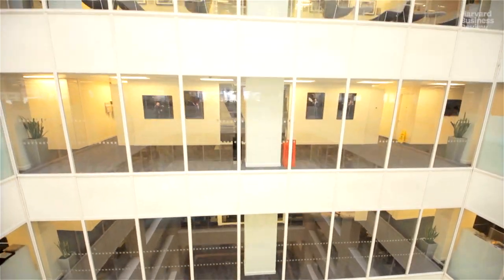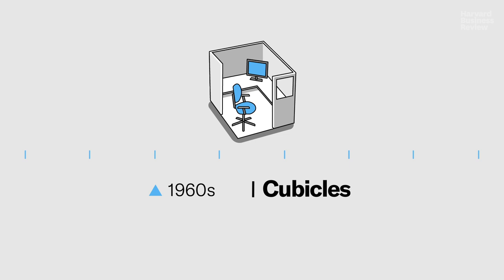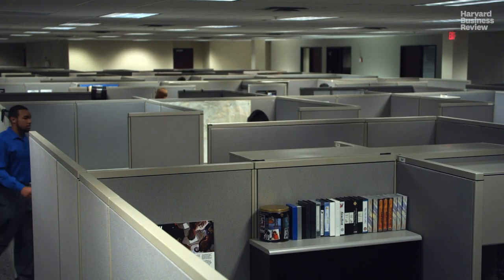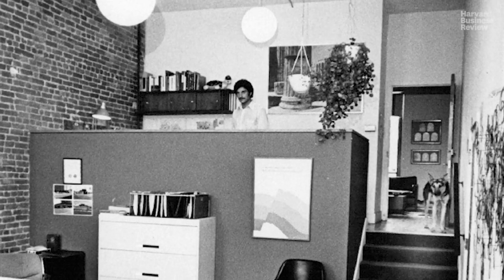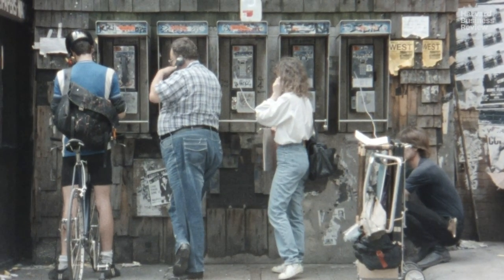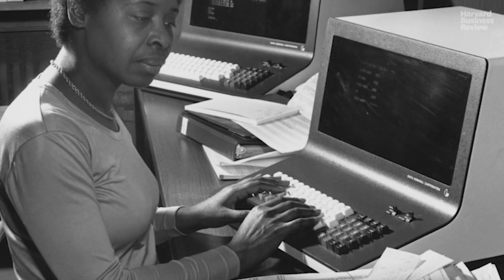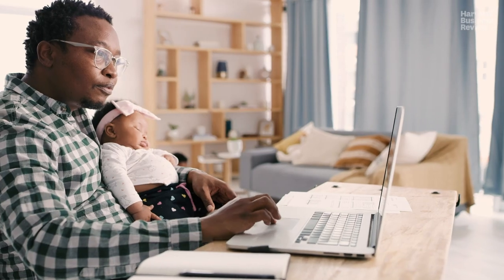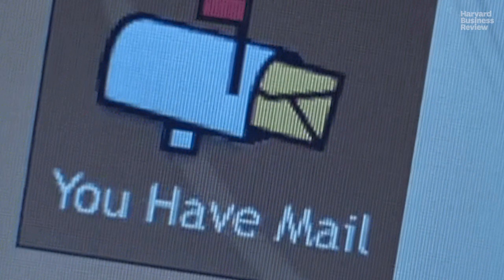How Cubicles, Telecommuting, Personal Computers, and Email Changed the Way We Work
Can a brief history of the modern office help us understand changes happening today?

Offices, and the ways we use them, are continually evolving. We identified four key moments in the history of modern offices, then asked HBR readers to share their memories of those disruptive transitions and tell us how the changes affected the ways they work.

At Harvard Business Review, we believe in management. If the world’s organizations and institutions were run more effectively, if our leaders made better decisions, if people worked more productively, we believe that all of us — employees, bosses, customers, our families, and the people our businesses affect — would be better off. So we try to arm our readers with ideas that help them become smarter, more creative, and more courageous in their work. We enlist the foremost experts in a wide range of topics, including career planning, strategy, leadership, work-life balance, negotiations, innovation, and managing teams. Harvard Business Review empowers professionals around the world to lead themselves and their organizations more effectively and to make a positive impact.